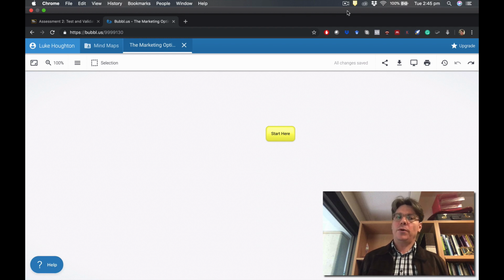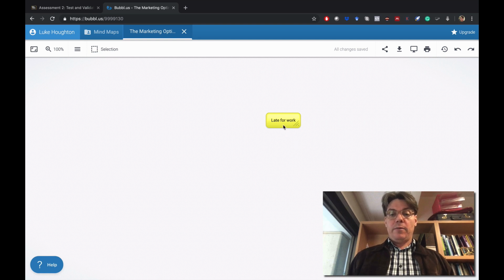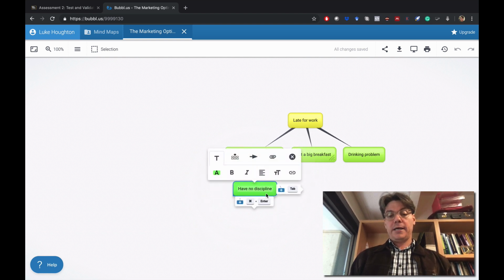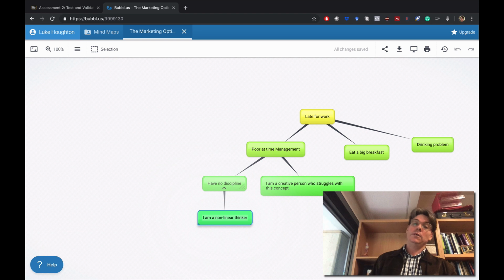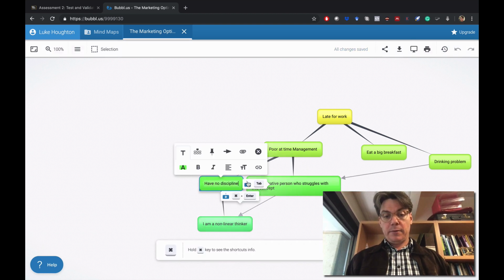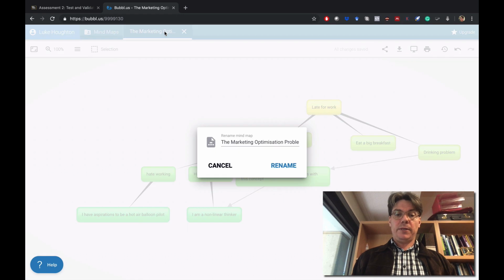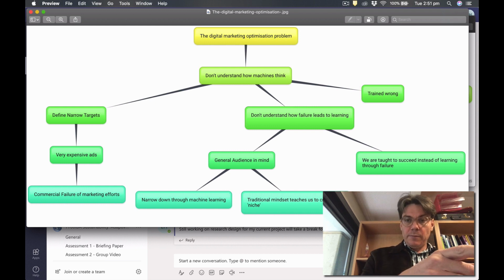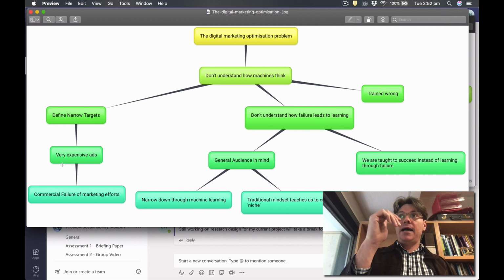Concept map tutorial